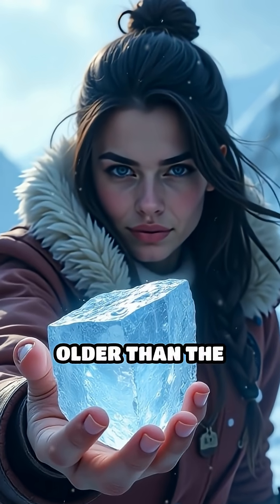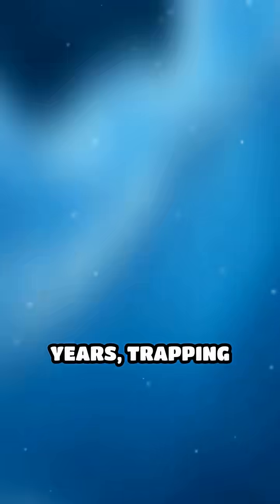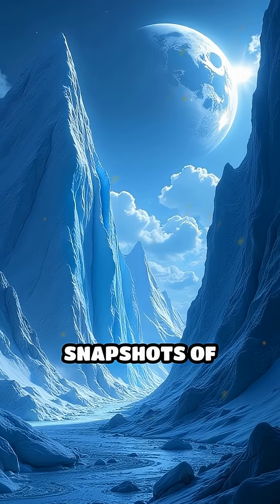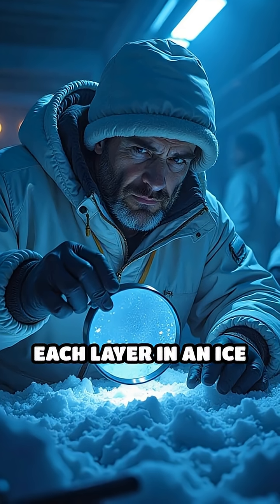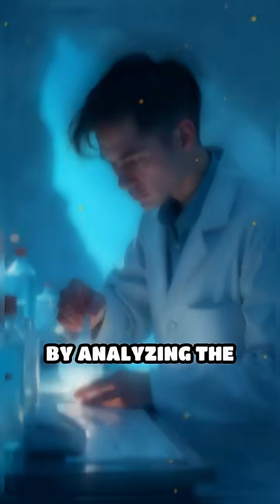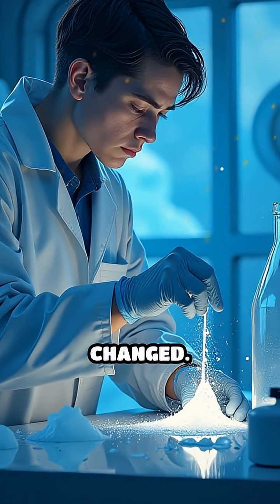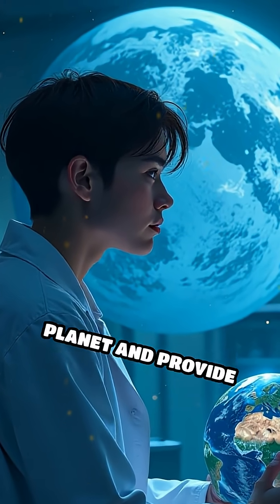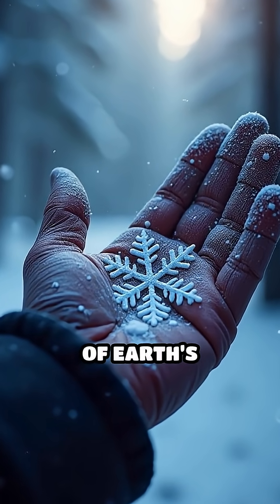Secrets Locked in Ancient Ice Unveiled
Discover how ancient ice acts as a time machine, preserving secrets of Earth's distant past. Unravel mysteries hidden in frozen layers!